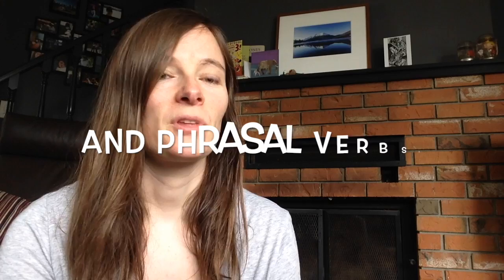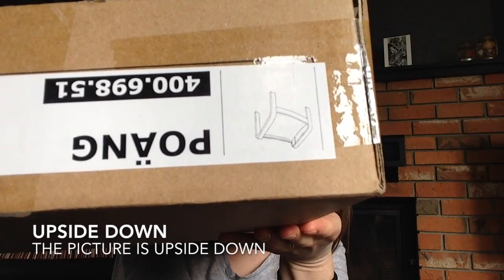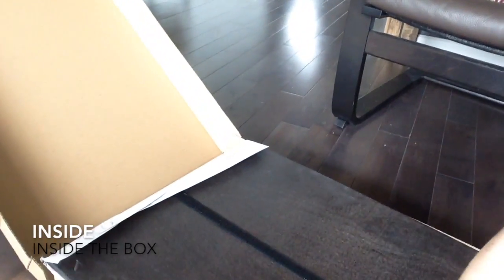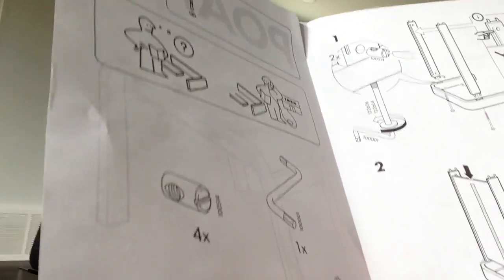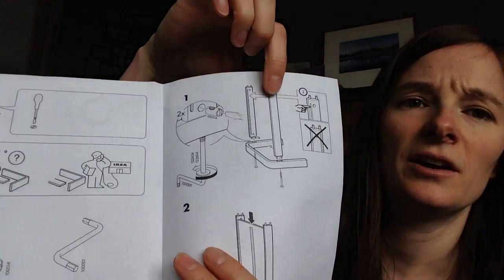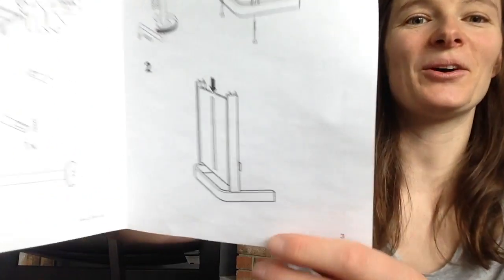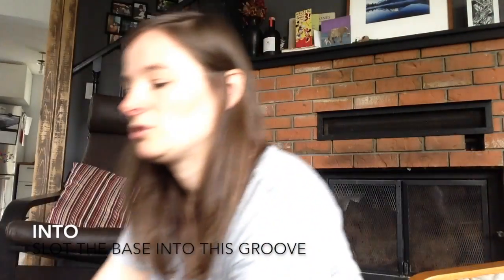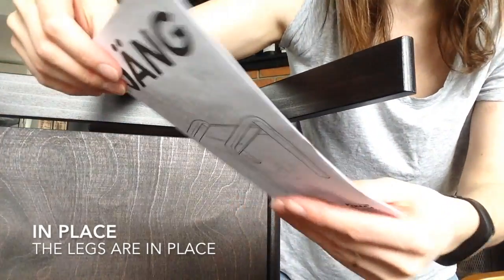Learn prepositions by building IKEA furniture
Learn by doing! How to use some prepositions and phrasal verbs whilst building IKEA furniture!